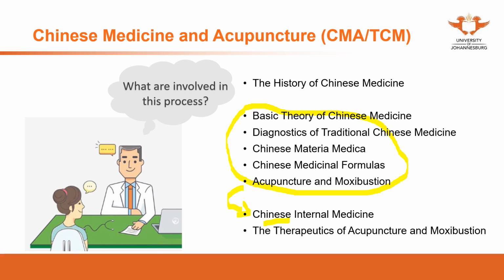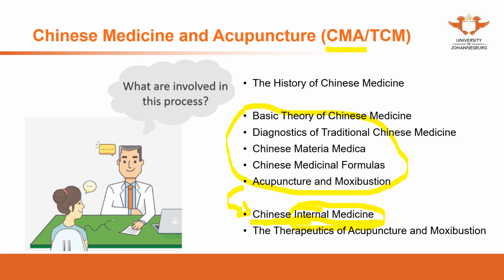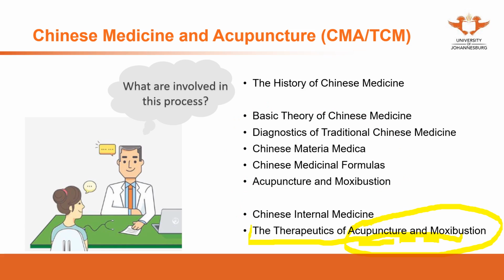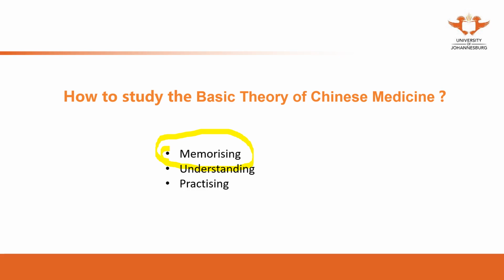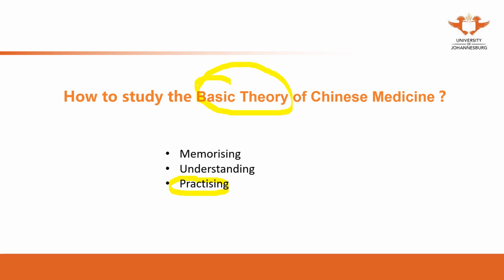277. UJ online lectures: 1 The Basic Theory Of Chinese Medicine General Introduction 1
277. UJ online lectures: 1  The Basic Theory Of Chinese Medicine   General Introduction 1